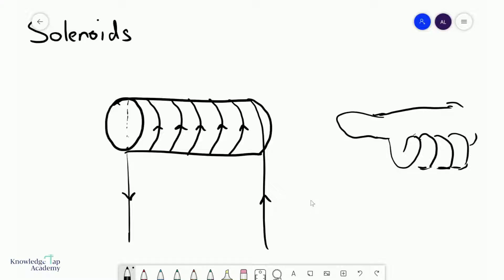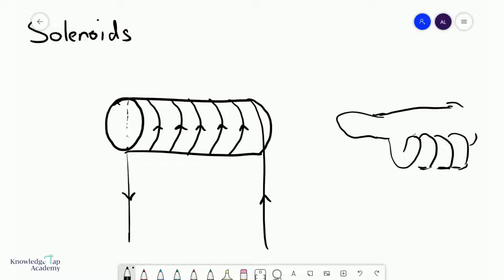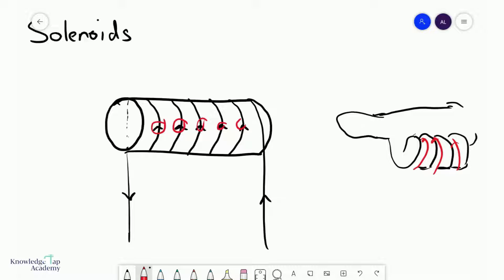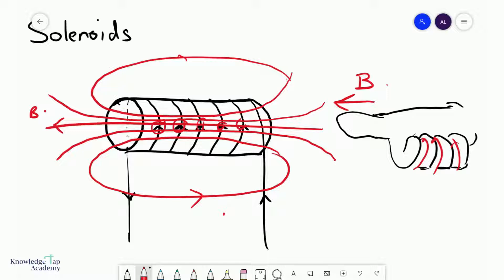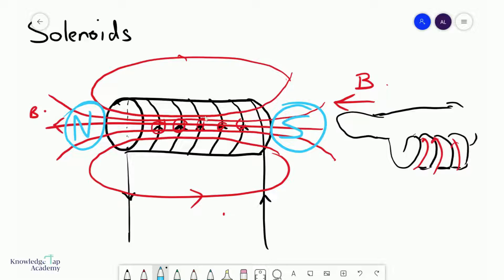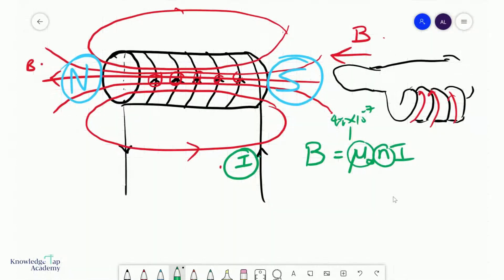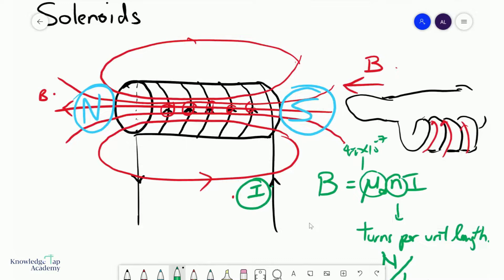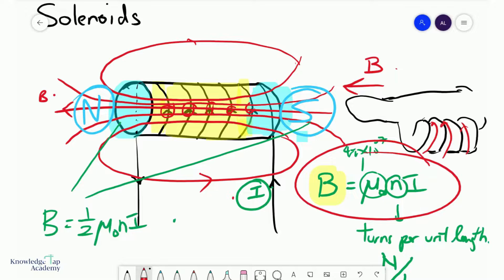GCE A Level Physics | Magnetic Fields from a Solenoid (Electromagnetism Chapter)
For the GCE A Levels, we have to be able to visualise and draw the magnetic field pattern created by a solenoid using the right-hand grip rule. In addition, we need to be able to quantitatively deduce the magnitude of the magnetic flux density within the solenoid.